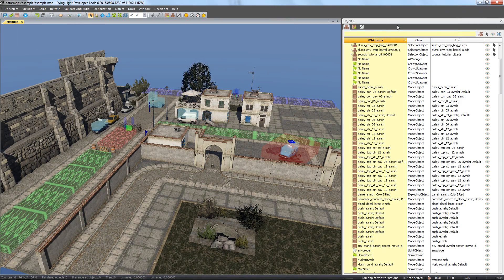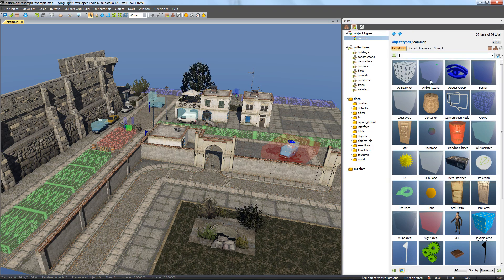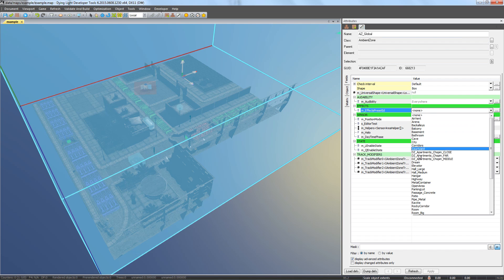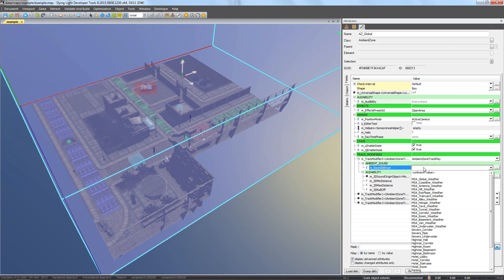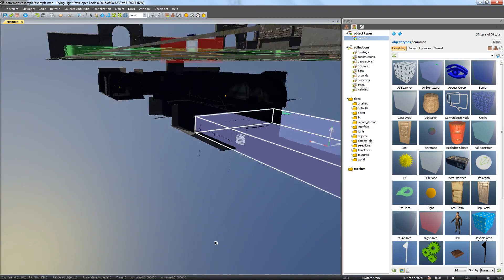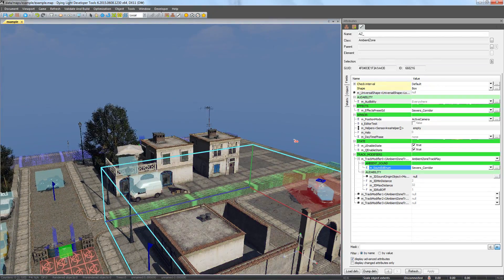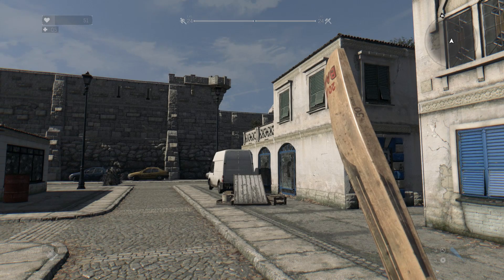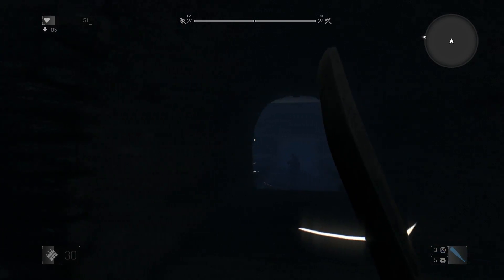Dying Light Developer Tools Tutorial - Part 18 Ambient Sounds (Audio 1/3)